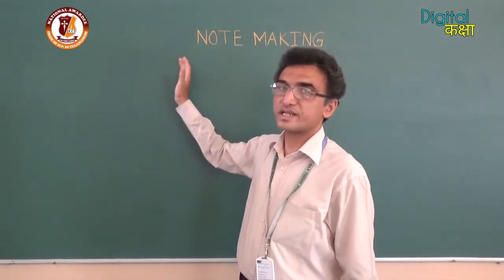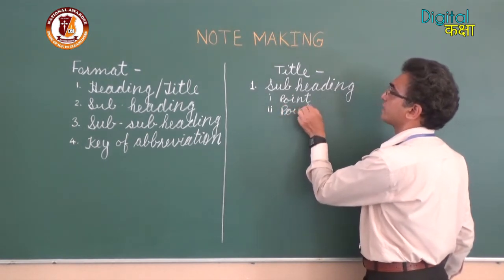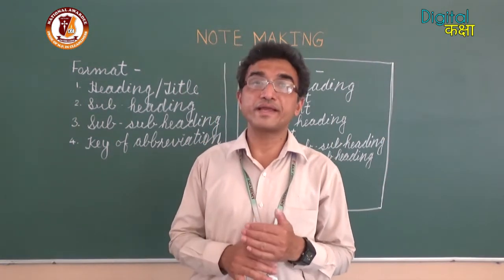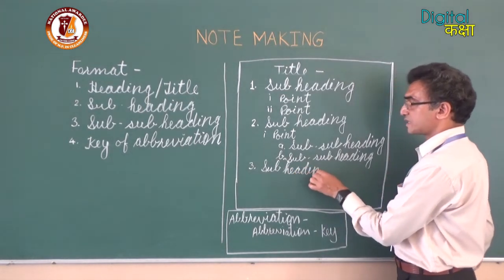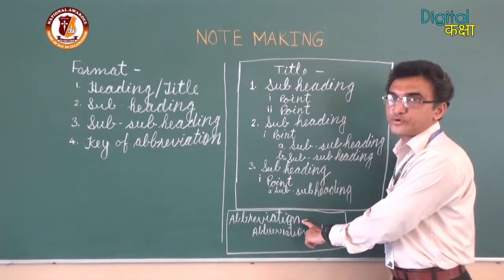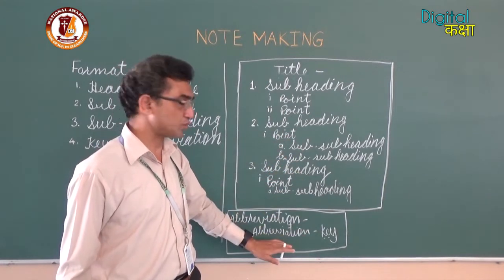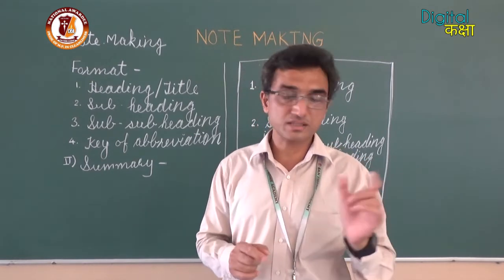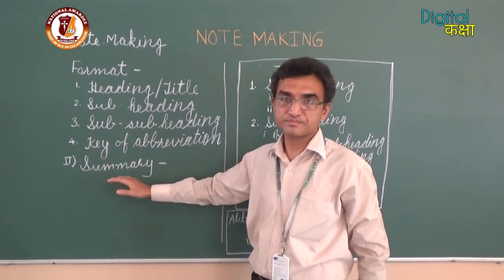STA Digital Kaksha | 12th | English | Note Making